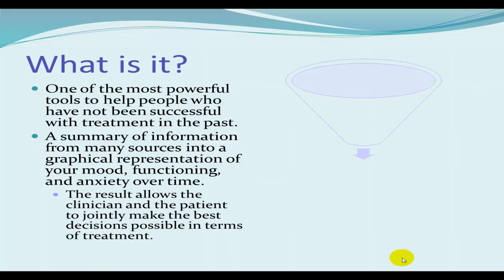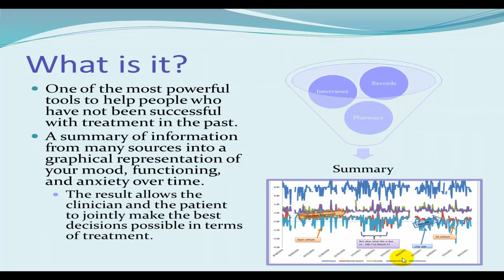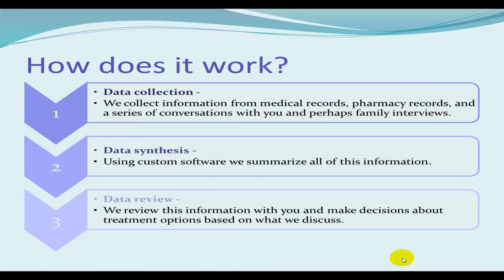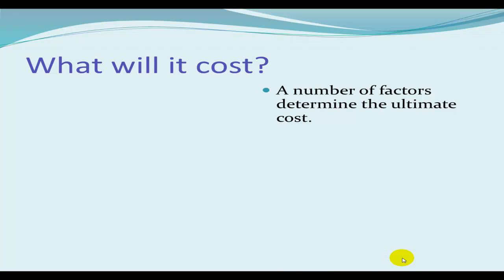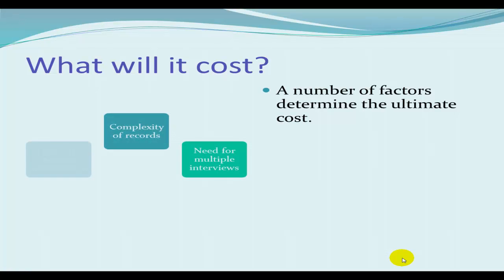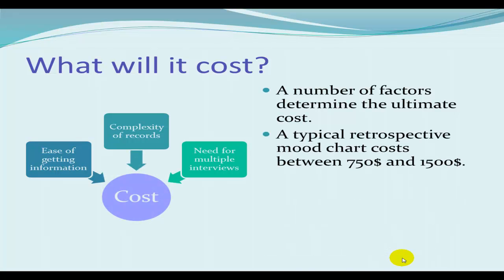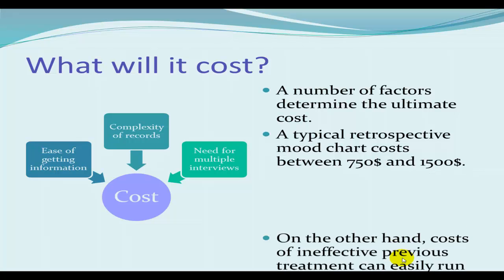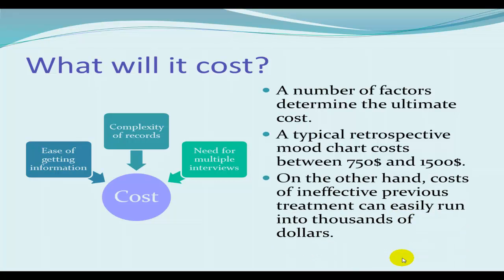Retrospective Mood Chart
A description of the process of doing a retrospective mood chart and its value in guiding treatment for bipolar disorder and depression.